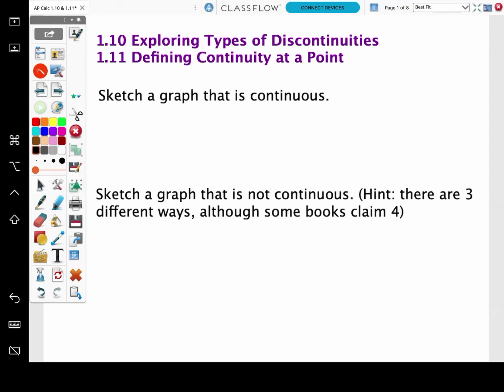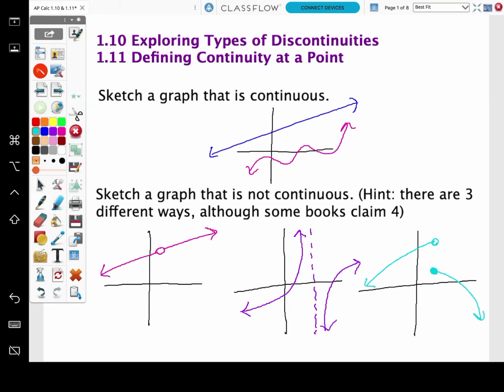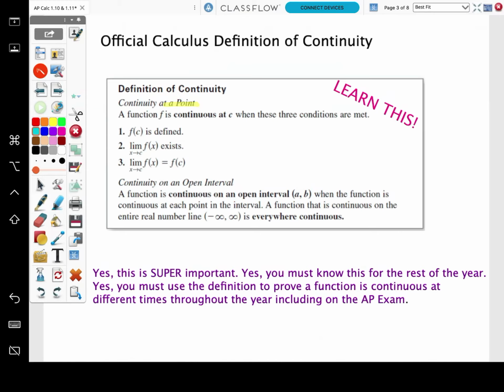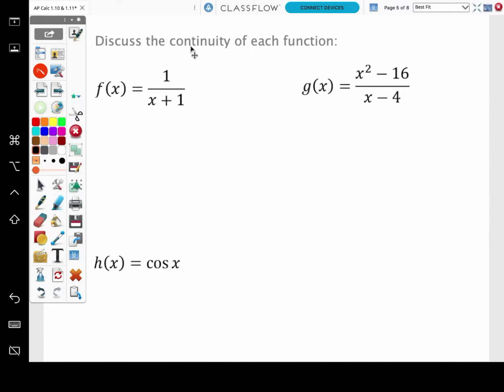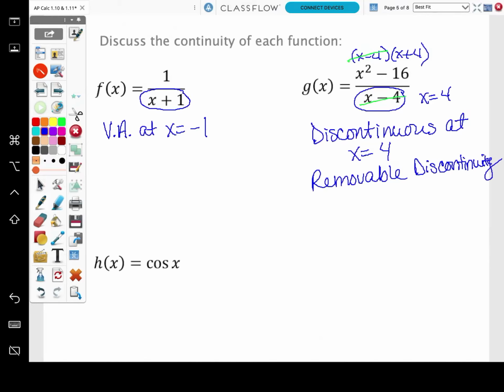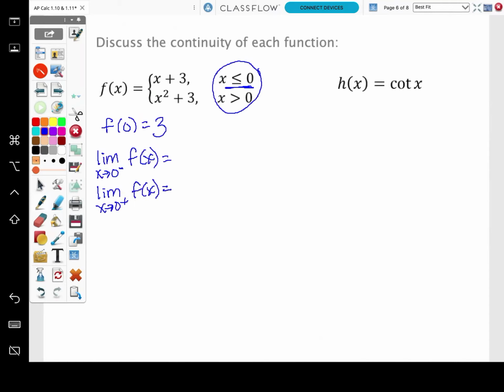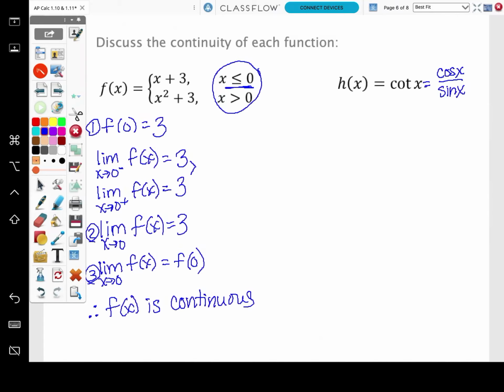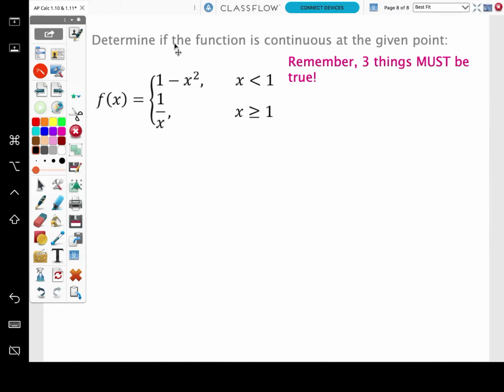1.10 & 1.11 Discontinuities and Continuity at a Point (AP Calc)